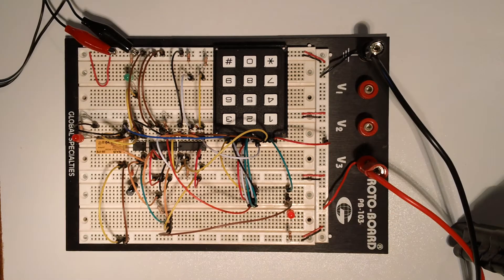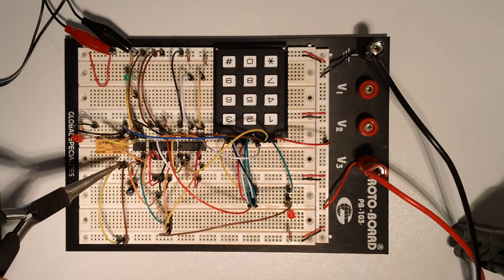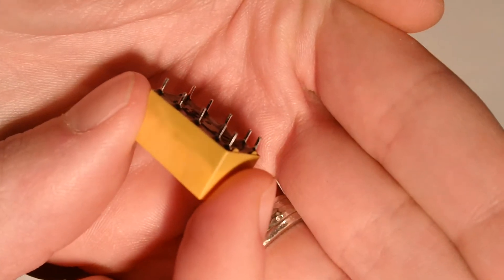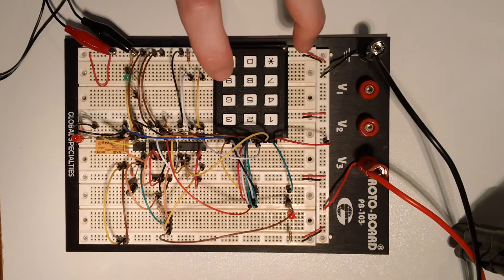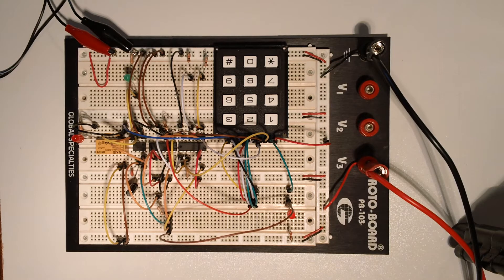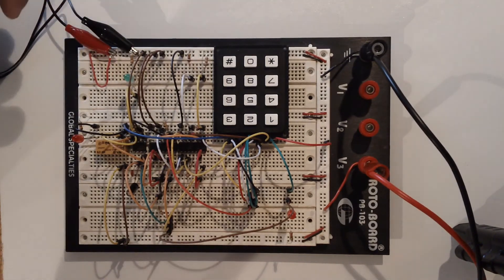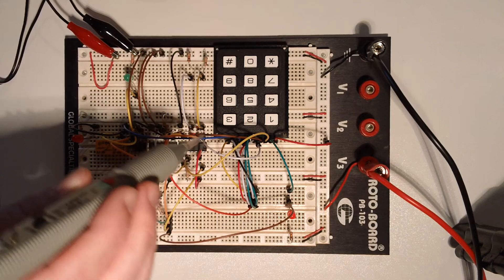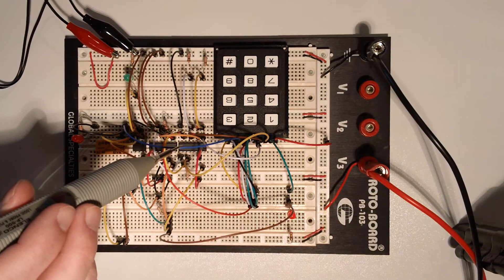Make: Electronics - Experiment 20 (Building an electronic lock combination)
This episode we take a tour of an example circuit depicting a basic implementation of an electronic lock combination, much akin to a safe combination lock, all accomplished using just a couple basic logic chips alongside the 555 timer IC.  Lots of applications come to mind using this concept, so give it a try!